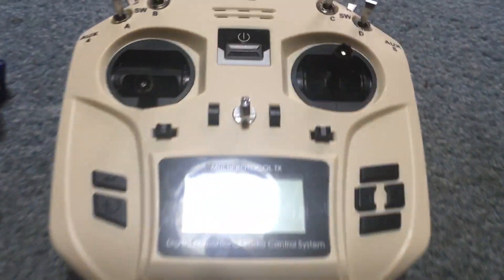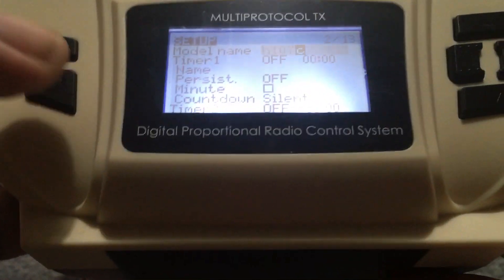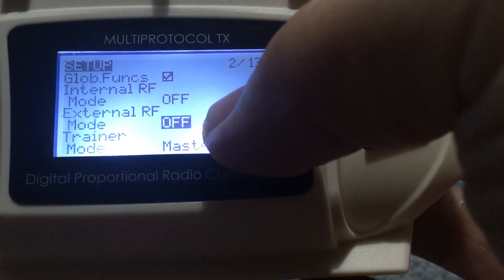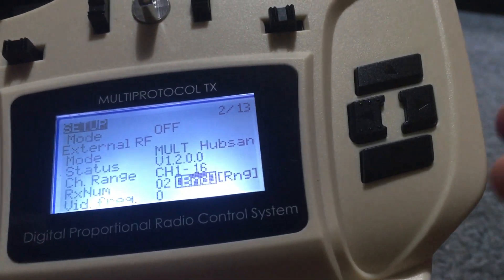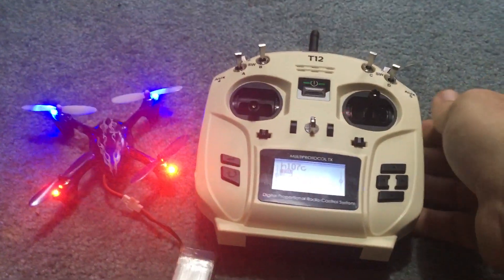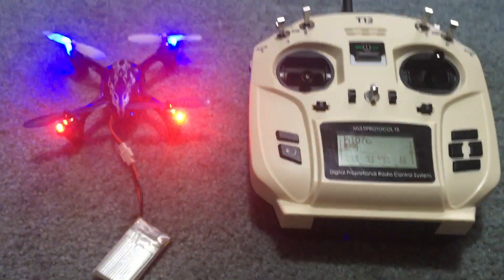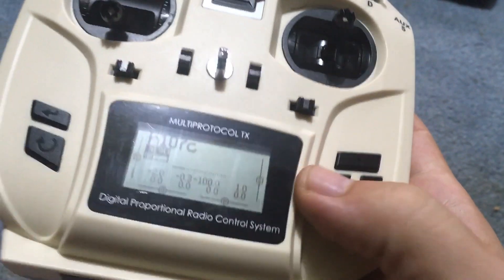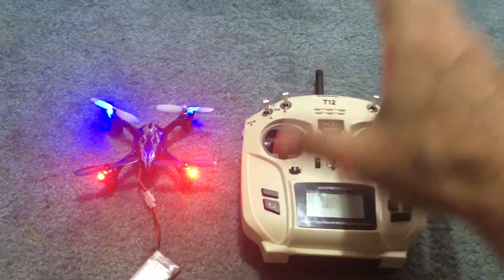Jumper T12 OpenTX Setup Hubsan X4 DIY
Basic multiprotocol module use and setup